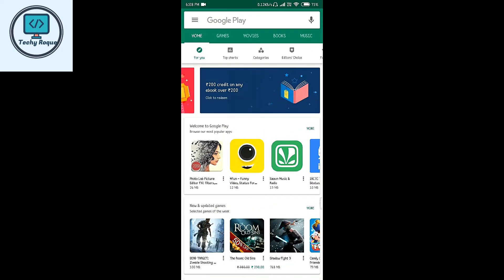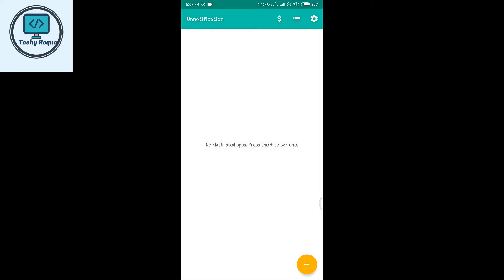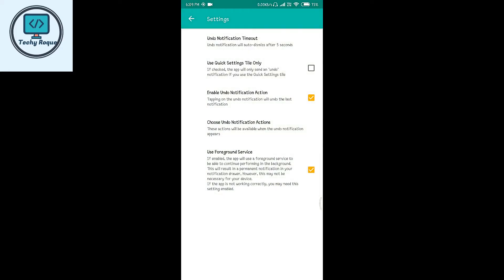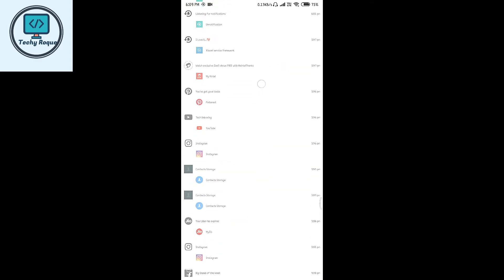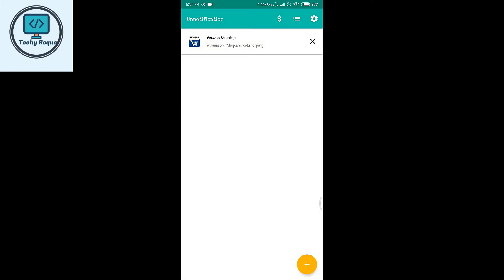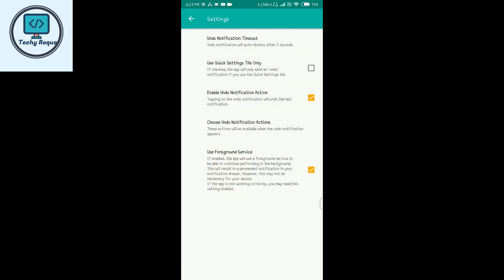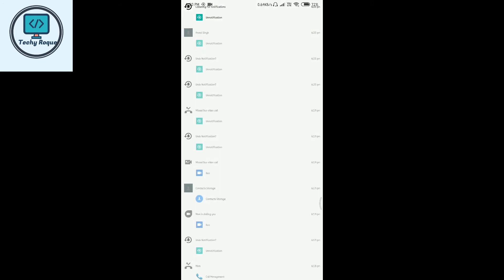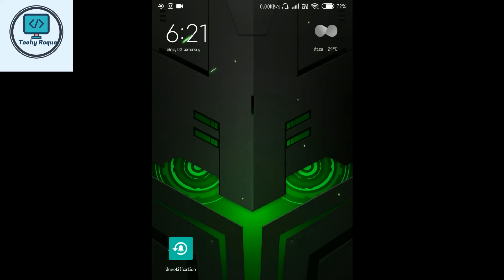Unnotification App- Bring Back Notification That You Swiped away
In this video I'll be show you the best app for get notification back that tou swiped away and secure that is really awesome for you that makes your life easier
and all we wants

If you accidentally swiped away a notification and you didn't read what it said? Or not enough time
So by this app you can bring it back with Unnotification App! Everytime you swipe away a notification, a new dialogue box asking if for ignore or undo to bring it back notification you may have accidentally swiped away and act on it. You can also ignore it for specific app

And All We wants Is features , 😃 and being.
So
So let's watch it